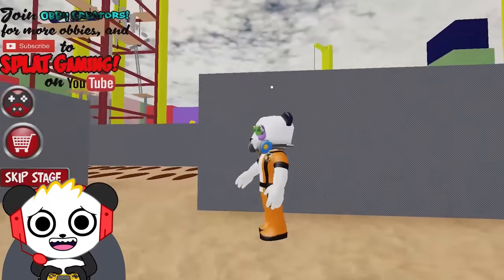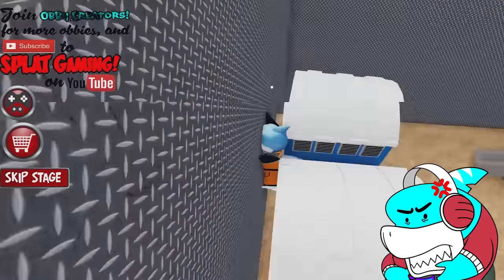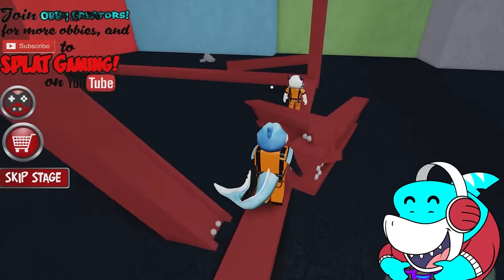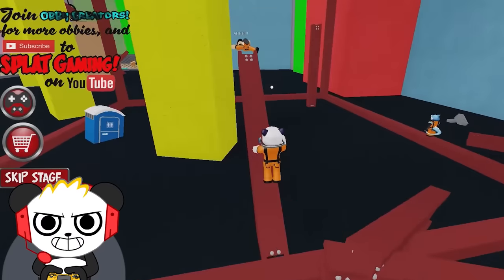Escape the Construction Site Obby in ROBLOX! Let’s Play with Combo Panda & Big Gil